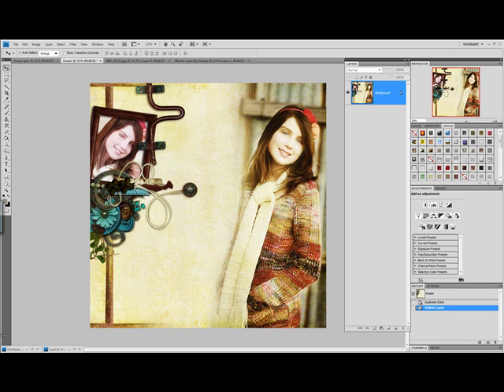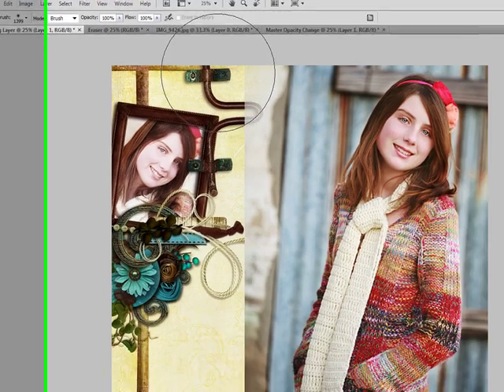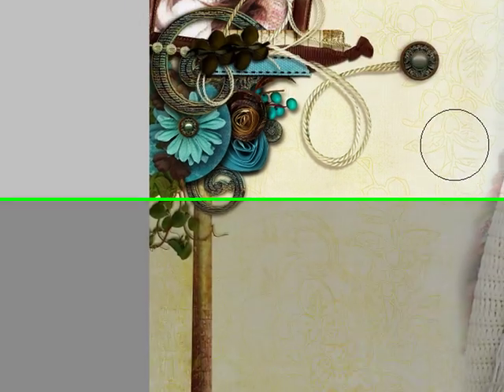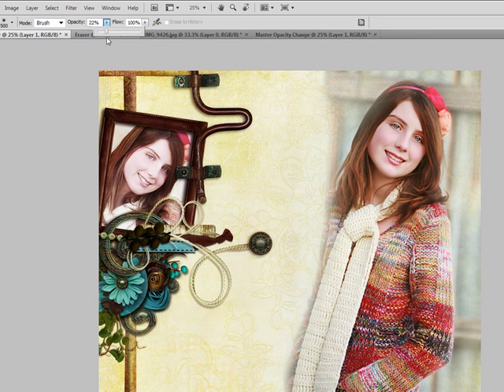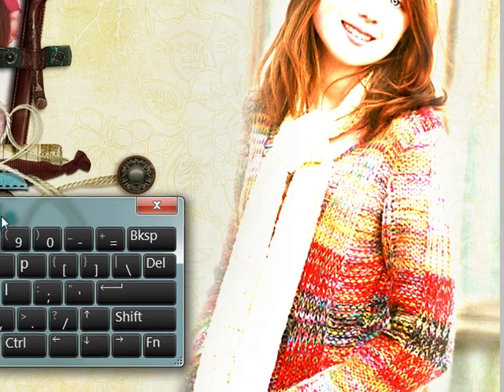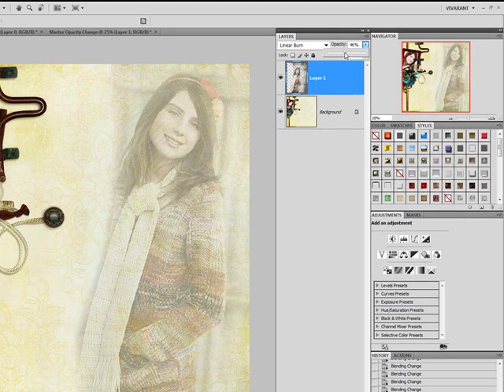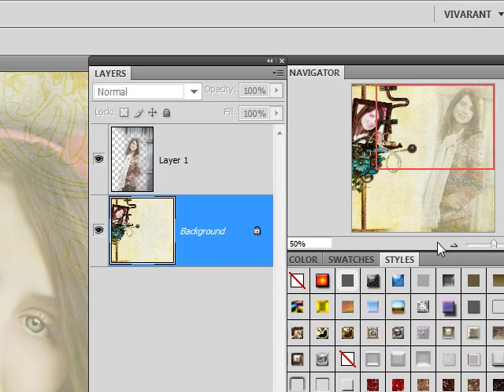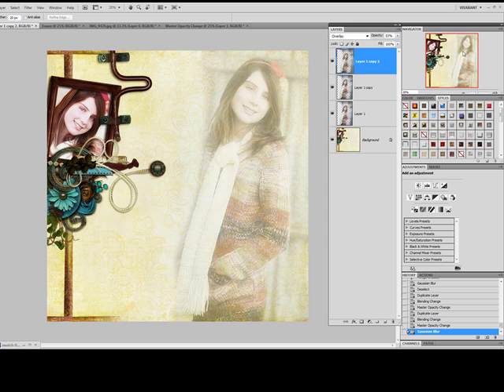Digital Scrapbook Tutorials - Blending Photos Into Background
- Digital Scrapbooking Tutorial - Learn how to blend a photo into the background.

In this digital scrapbook tutorial I will show you how to blend a photo in to the background using some very simple Photoshop techniques.

Blending a photo into the background allows you to skip the frame and showcase a large image or even parts of an image. Sometimes filling a page or void area is as simple as blending a photo into the background.

When you are not sure which embellishments to use or when you just want to showcase a particular photo this digital scrapbook tutorial will show you how to fill a page using blended photos.

Digital Scrapkit Used - Of Earth And Sky by Veronica